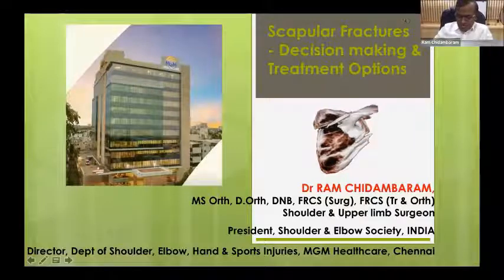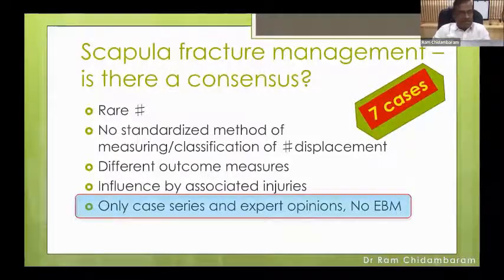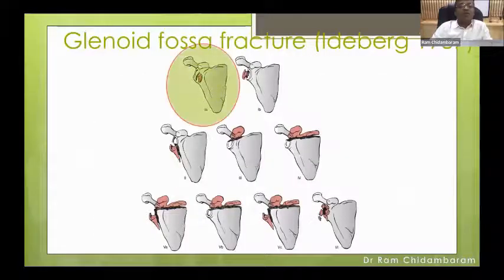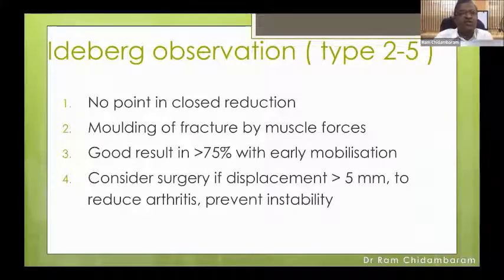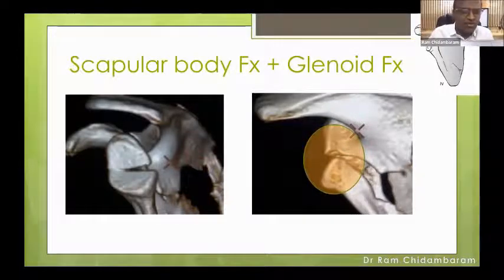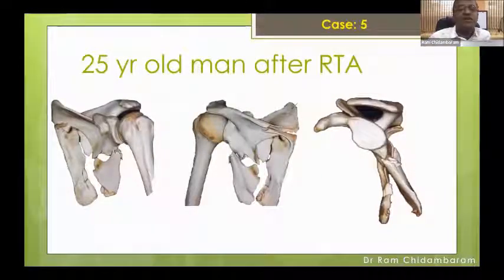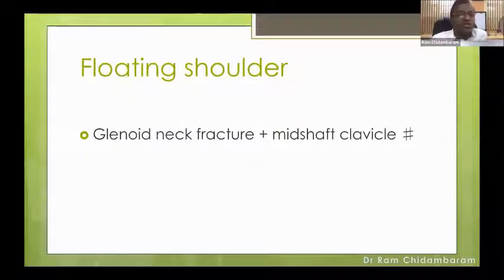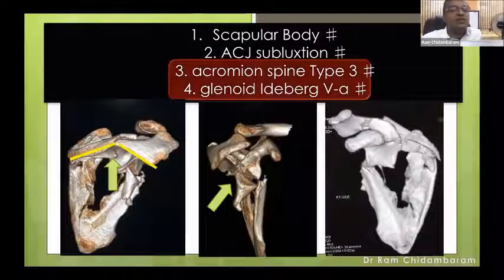Dr Ram Chidambaram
Dr Ram Chidambaram,  Scapula Fractures, Olwa
( Orthopod Learning Welfare Association )